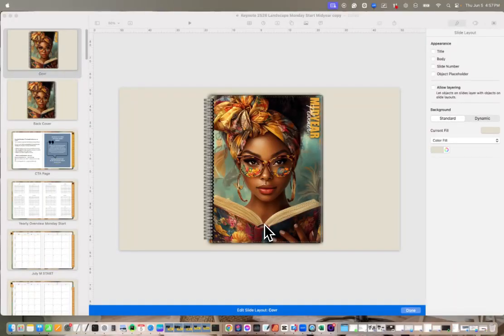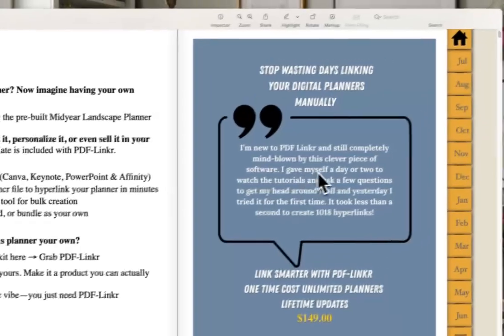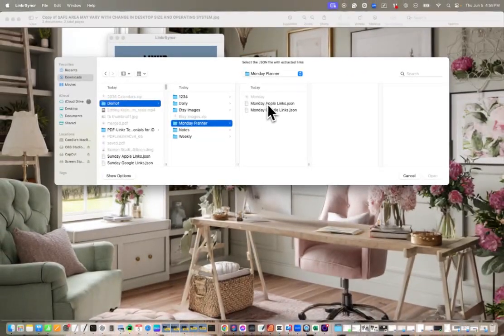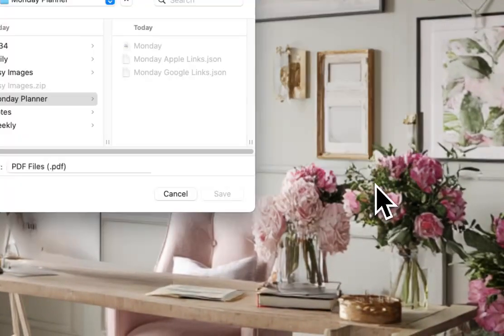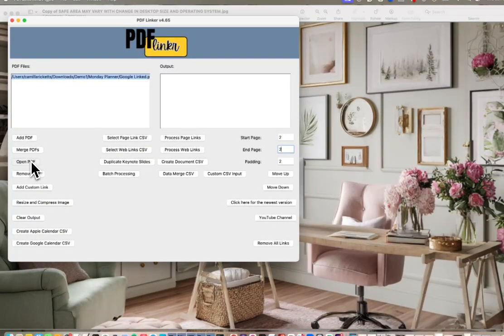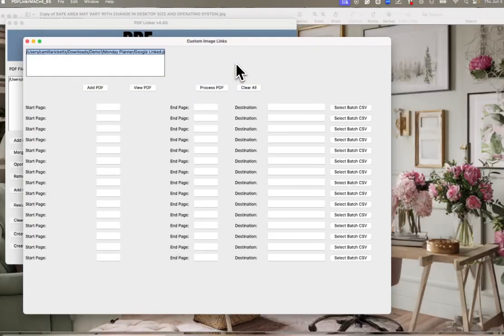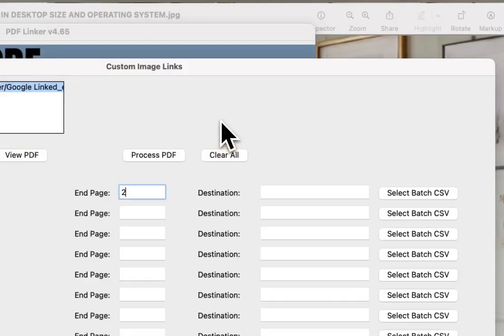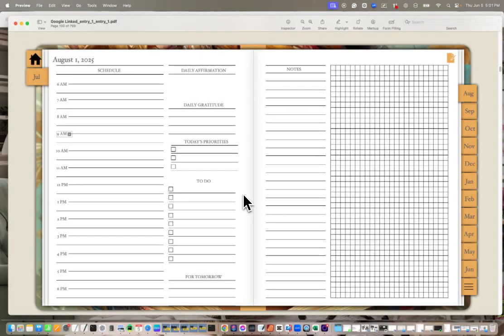Make a Digital Planner with one Click Linking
Tired of manually adding the same links to every new planner you create?
In this video, I’ll show you how to use LinkrSyncr—my 1-click tool that copies all the links from one planner PDF and applies them to another.

Whether you’re designing in Keynote, PowerPoint, Affinity, or Canva, LinkrSyncr makes it ridiculously easy to update your templates without redoing a single link.

This planner uses the 2025/2026 Midyear Planner with Call To Action template it's included with PDF-Linkr as is LinkrSyncr

Grab PDF-Linkr today to stop the manual linking nightmare!